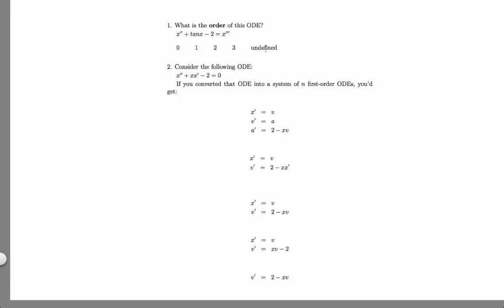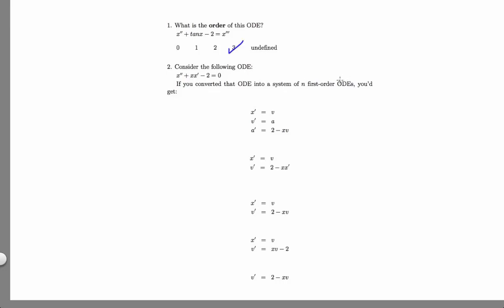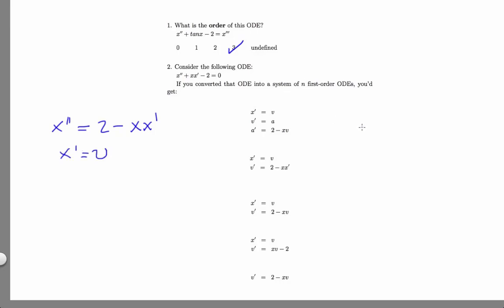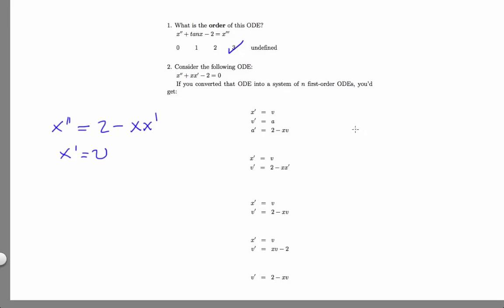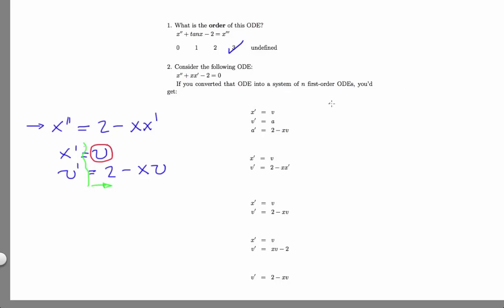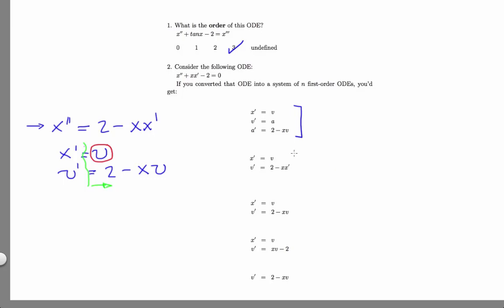Ordinary Differential Equations: ODE Vector Fields Quiz Solution